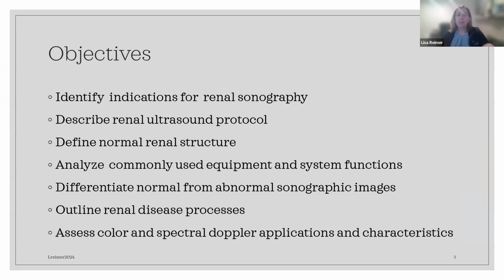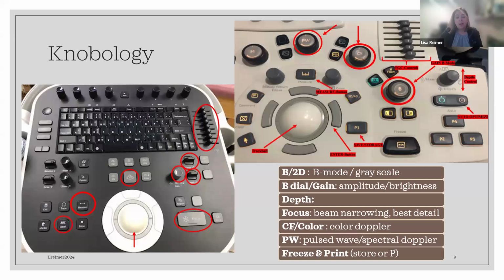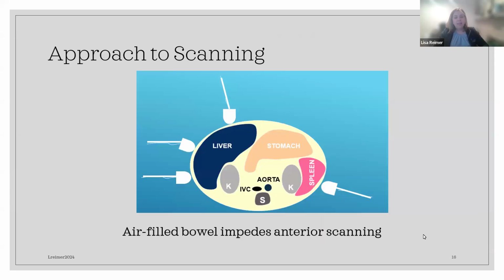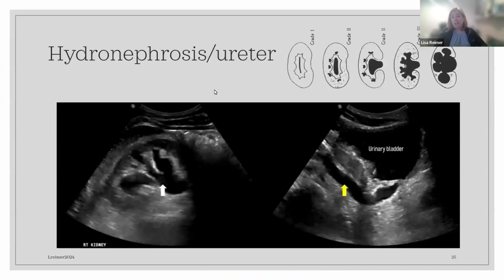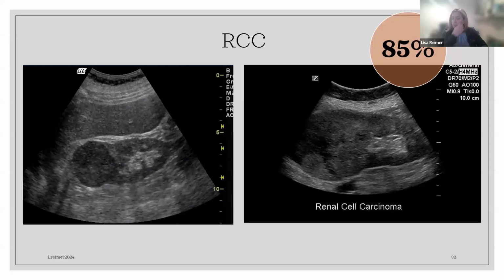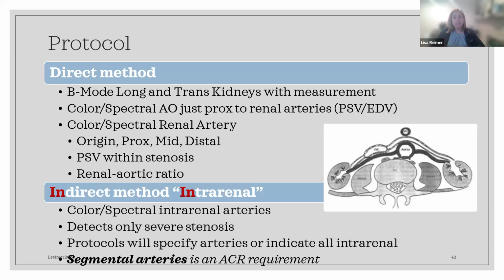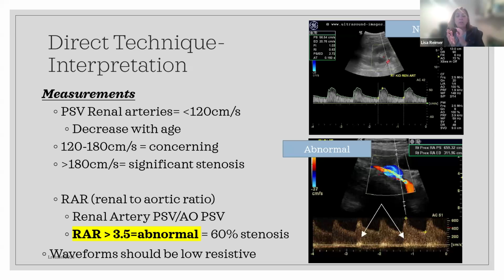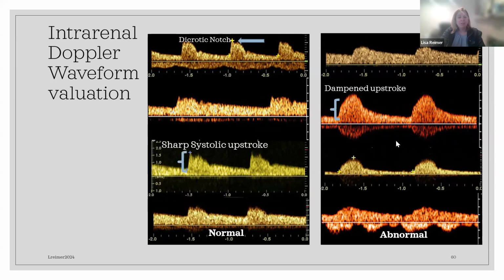ultrasound webinars -2